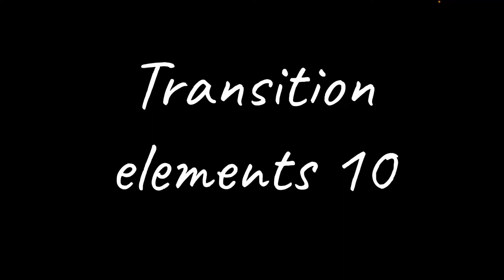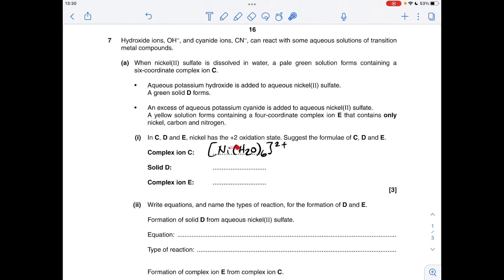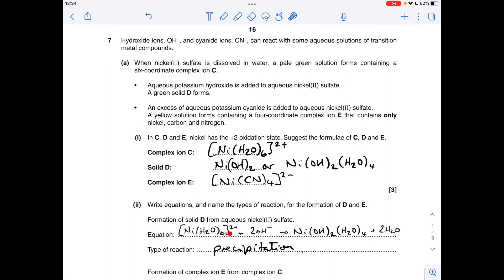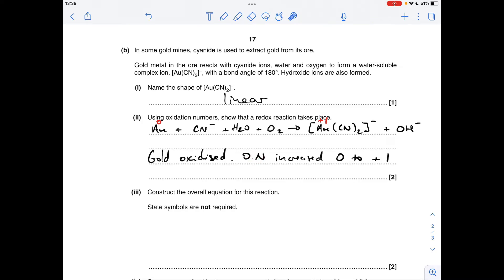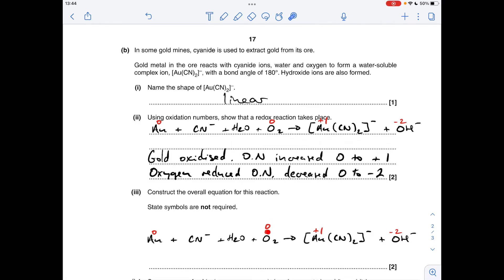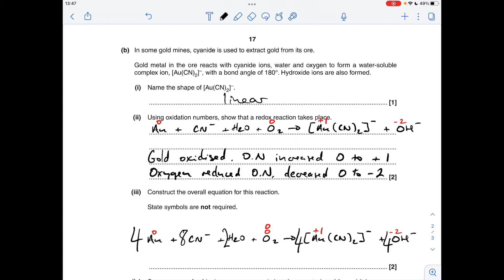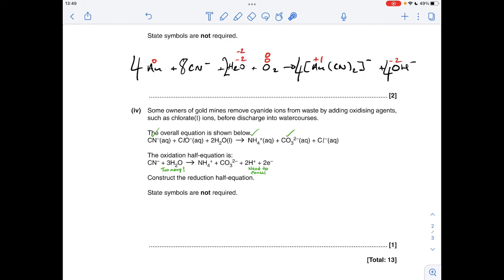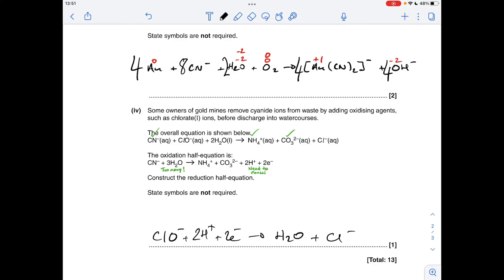A LEVEL CHEMISTRY EXAM QUESTION WALKTHROUGH - TRANSITION ELEMENTS 10 - THAT EQUATION!!!!!! 😬😬😬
Great question to apply your transition element knowledge